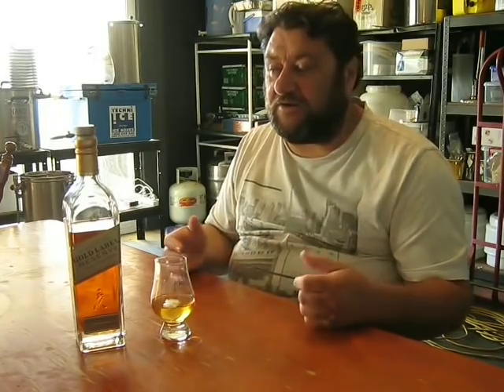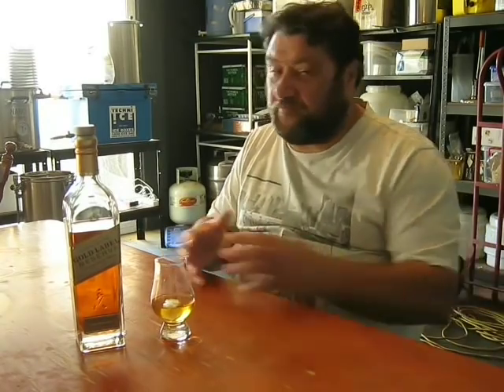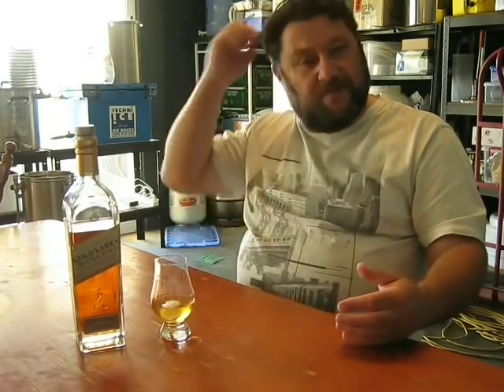5 on Friday #17 Base malt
A quick chat about base malt..what, why, when.